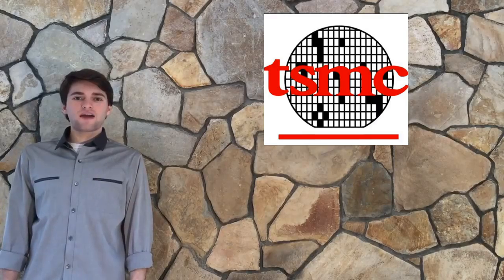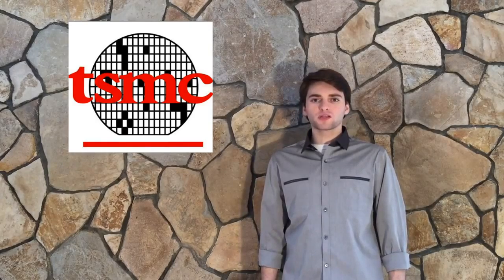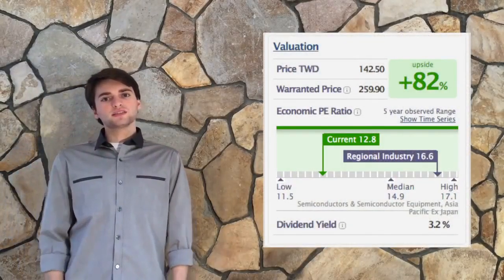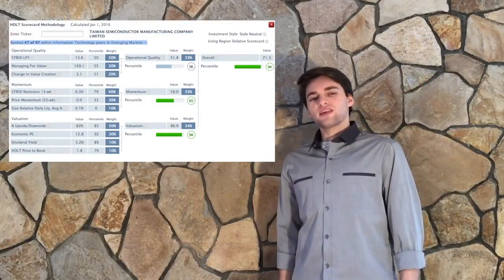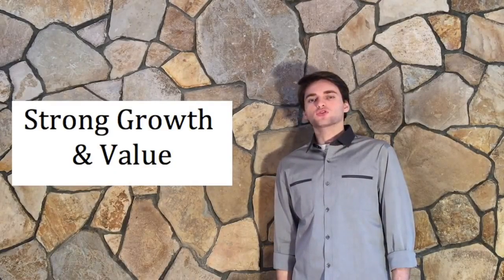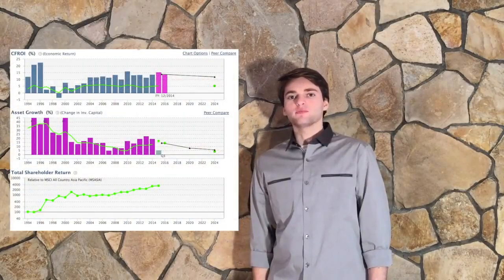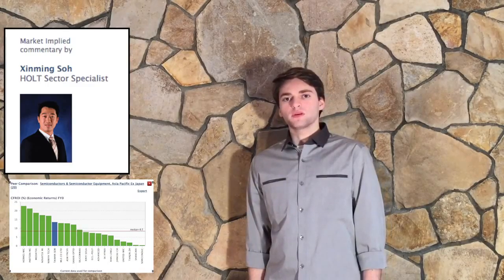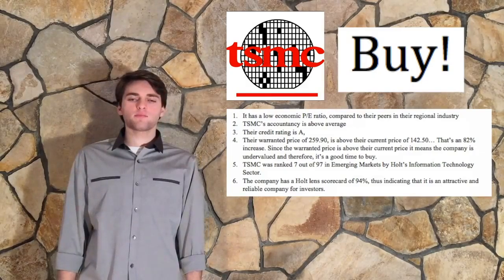Brendan Delia - Taiwan Semiconductor Manufacturing Company Limited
by Brendan Delia from the Providence College